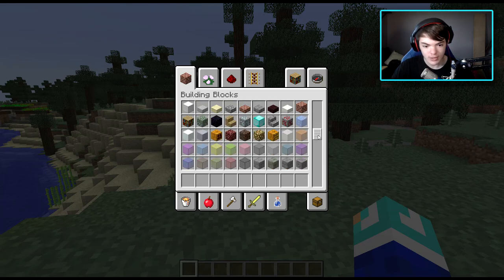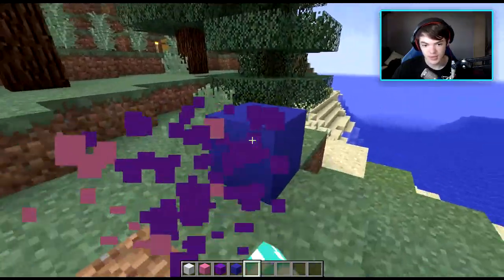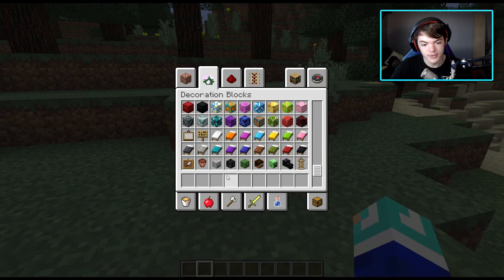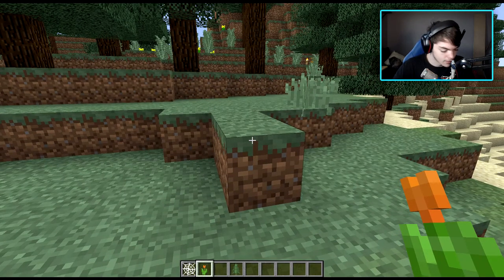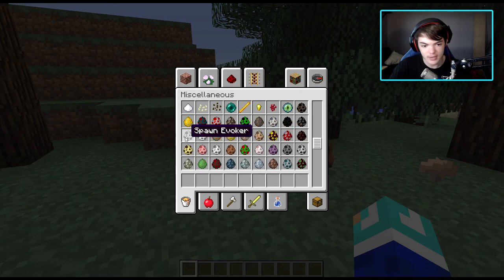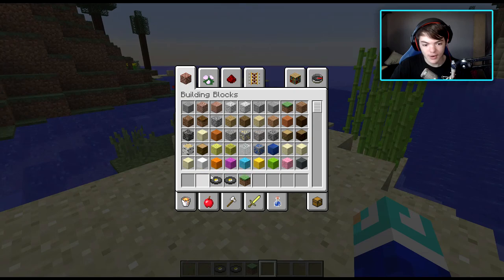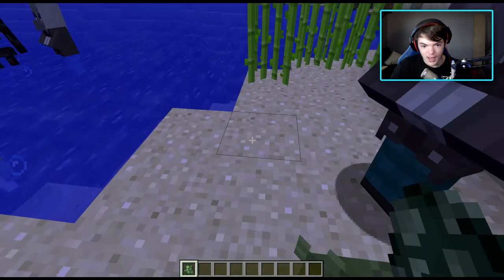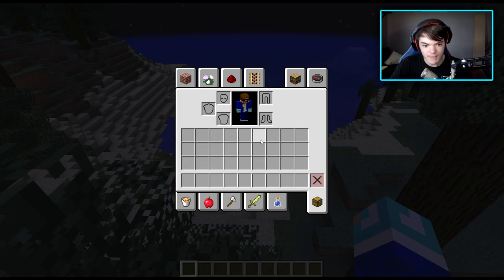MINECRAFT 1.12 PRE-RELEASE REVIEW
Check Description here for links and more!

Keep The Diamond Power Alive!

Outro:
Song: Journey - Jim Yosef